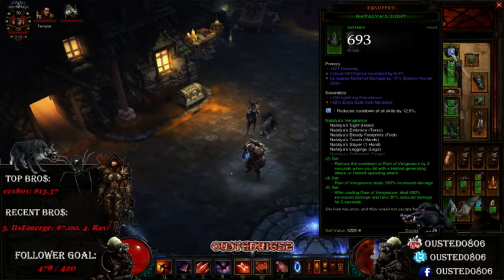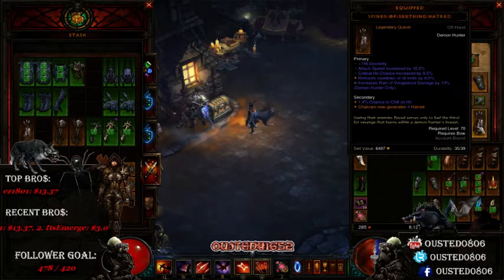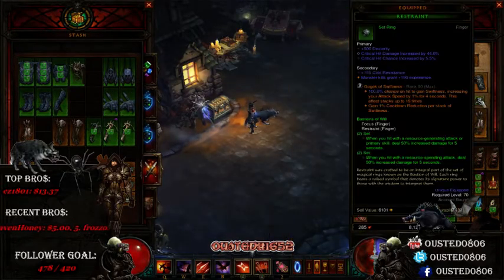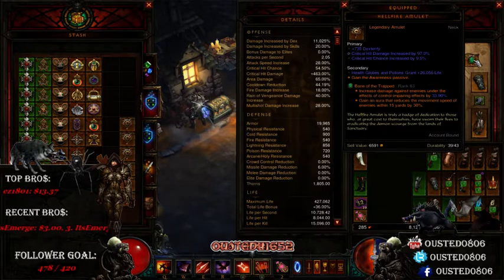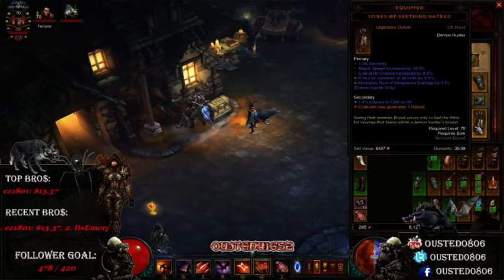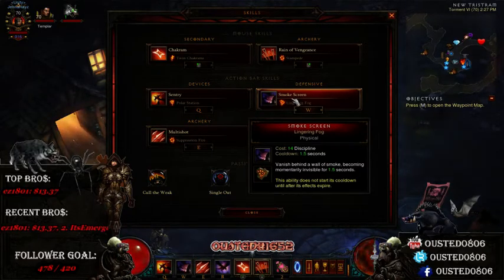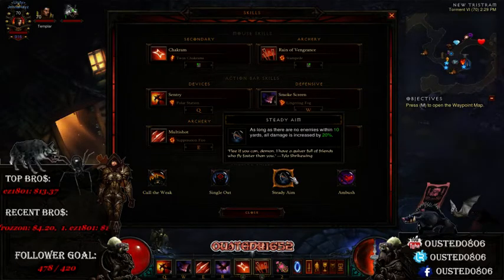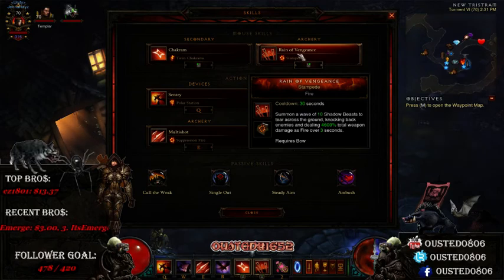Knockback Fire Natalya's Gear and Build Explained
Hey everyone here's the gear and build we came up with for the Natalya's gear focusing on knockback and fire damage. There is a couple changes since the 51 push but I think for the better. I hope you guys enjoy this and it helps you. By the way I'm sorry the music is so loud